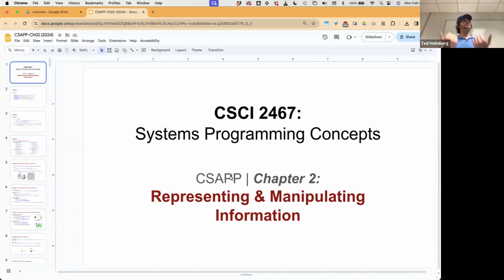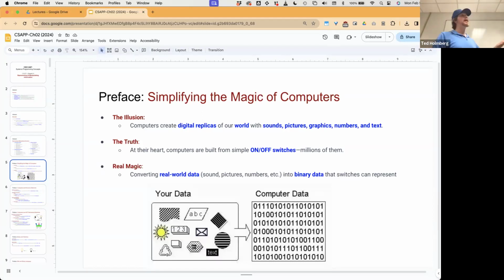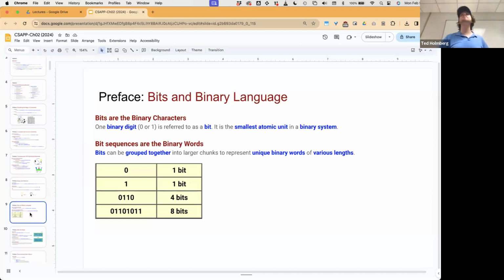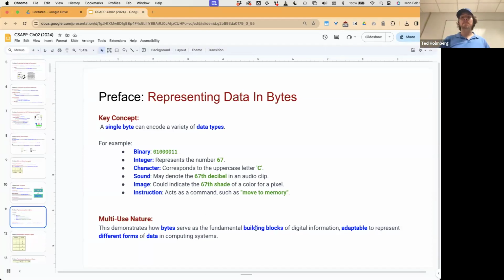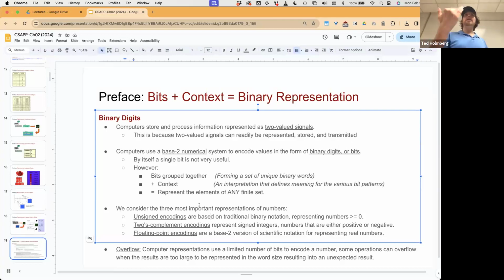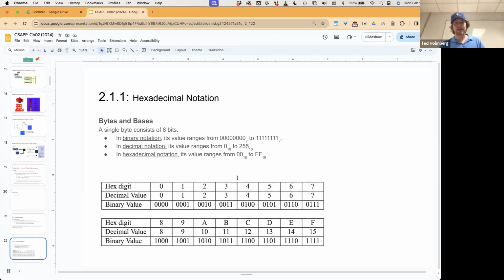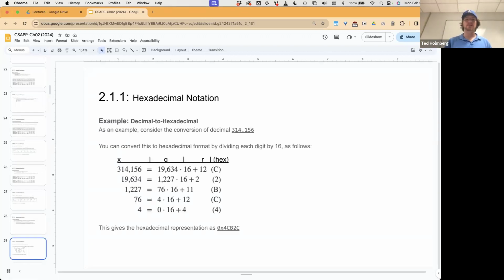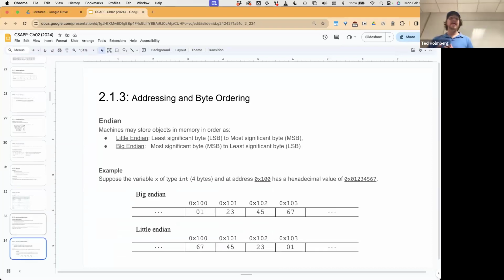CSCI2467 - L07: Systems Basics - Data = Bits + Context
Lecture 07: Systems Basics - Data = Bytes + Context

Overview:
- Simplifying the Magic of Computers
     ● Computers are Electronic Machines
     ● Computers are NOT Mechanical Machines
     ● Binary & Switches
     ● Bits & Binary Language
     ● Bits & Bytes

- Representing Data in Bytes
    ● Numbers as Bytes
    ● Text as Bytes
    ● Images as Bytes
    ● Sound as Bytes
    ● Code as Bytes
    ● All Data is Numerical
    ● Bits + Context = Data

- Information Storage
    ● Hexadecimal notation
    ● Data Sizes
    ● Addressing & Byte Ordering